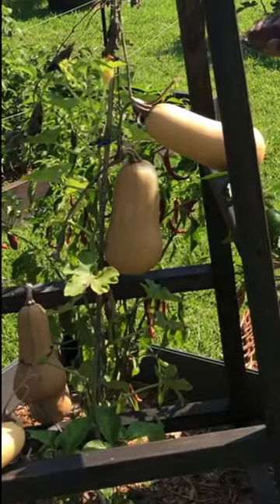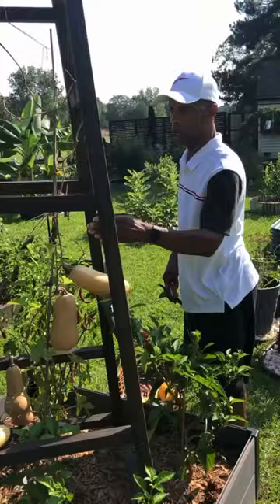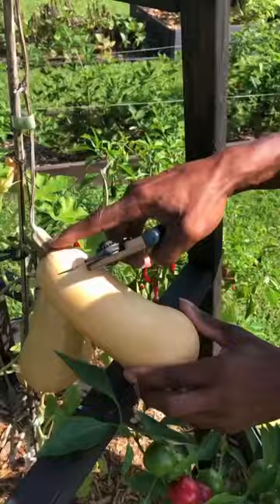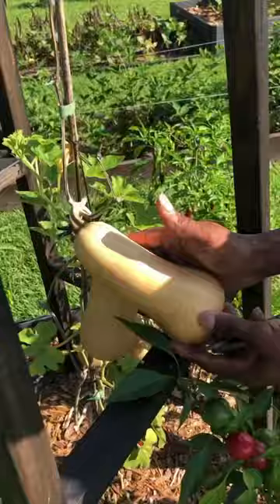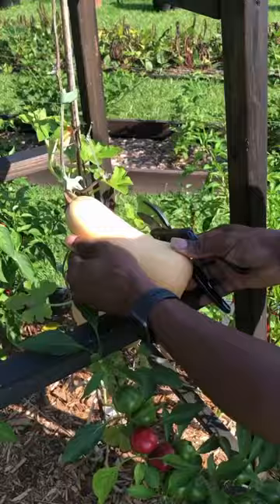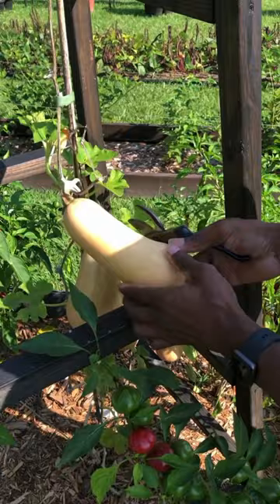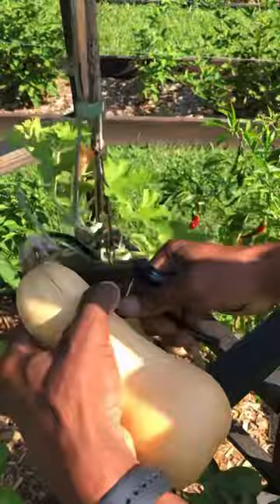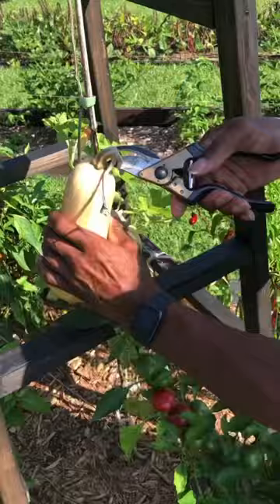When To Harvest Winter Squash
How do you know when your winter squash needs to be harvested? Obviously when the vine starts to die back, when the stem on your fruit starts to brown, when there is a golden consistency in the color of your winter squash. Take your fingernail, that rind should be hard to penetrate. If you want them to last long and store well - up to 6 months if stored correctly. We want to keep that stem intact. The stem is going to keep bacteria from entering the squash. Bacteria will cause your squash to rot prematurally and that's how you know when it's time to harvest your winter squash.

Growing Out The Box